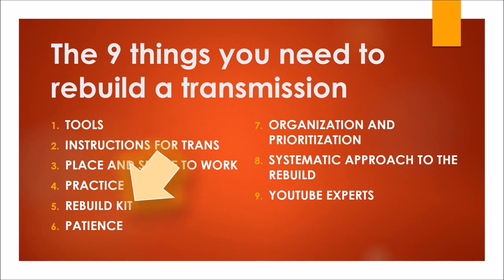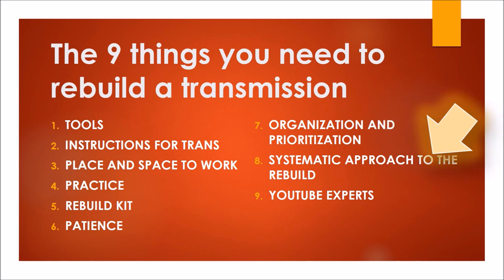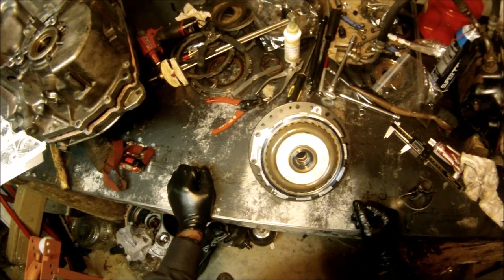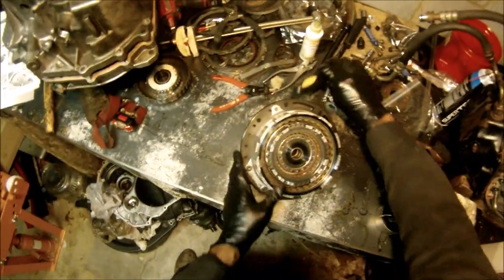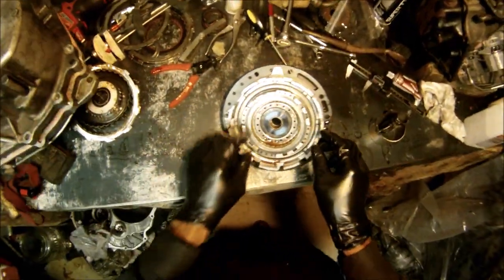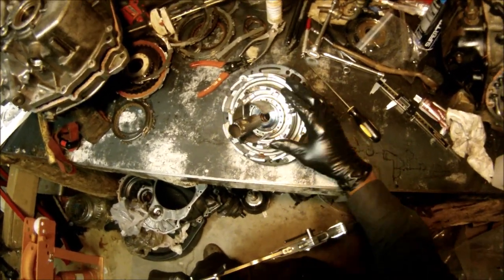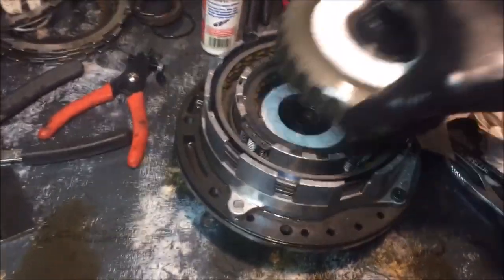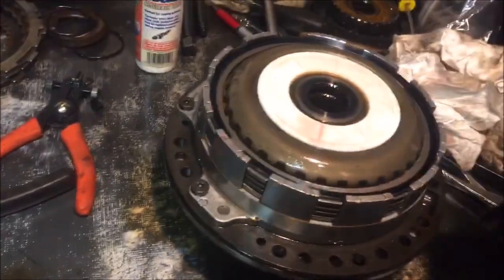I Rebuilt My Transmission - Volvo 850 BlownTransmission (Vlog 8)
As I wrap up my first automatic trans rebuild, here are 9 things that you
will need in order be successful with your first transmission rebuild.
Along with that quick list, I have included a some video of me
disassembling a trans component – to show how easy it is to work on.